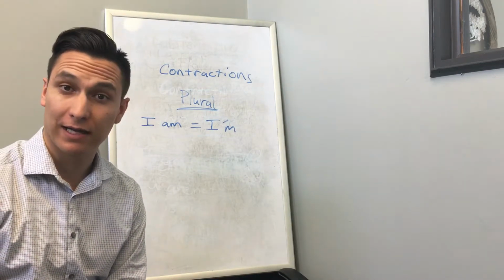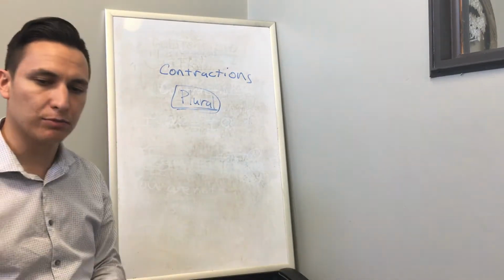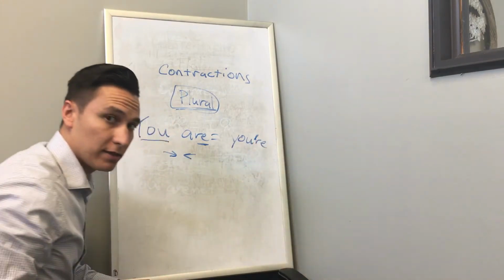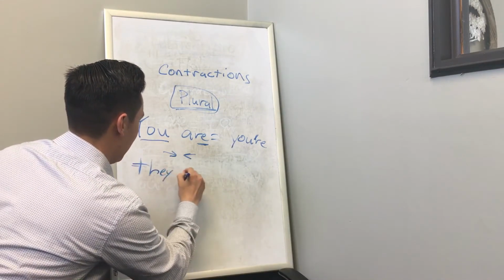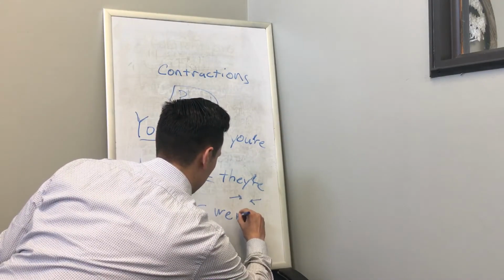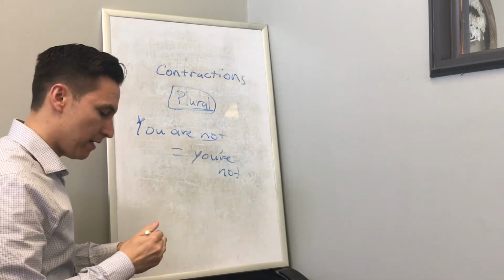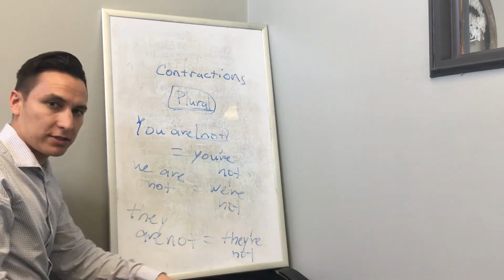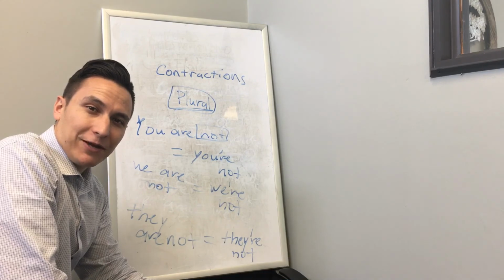Contractions Plural Form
Contractions of the verb "to be" o "estar/ser"

Ojala recuerdas contractions singular: I am= I'm***

PLURAL:

you are= you're
we are = we're
they are= they're
you are not= you're not
we are not= we're not
they are not= they're not